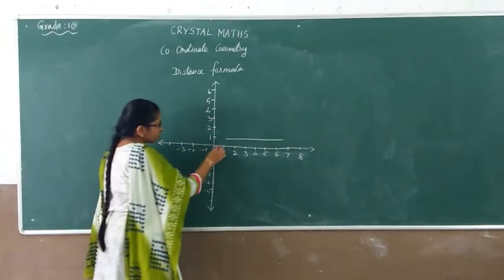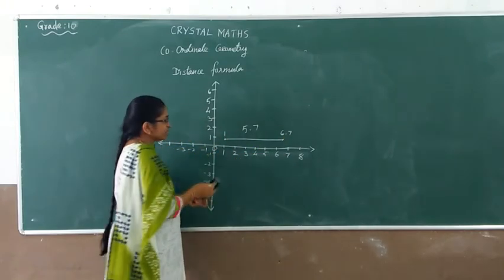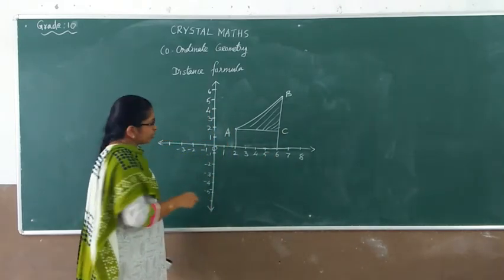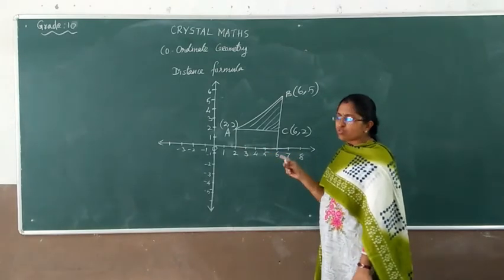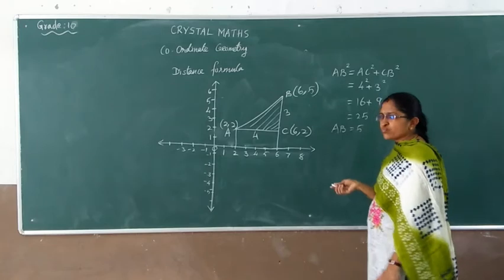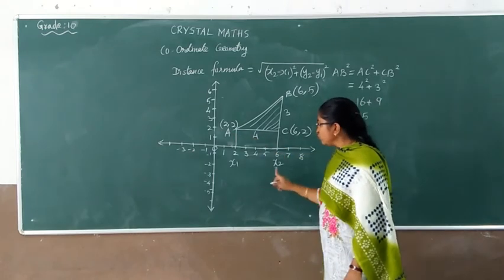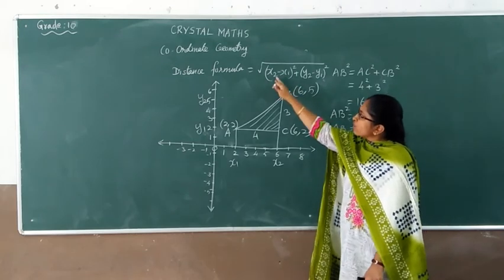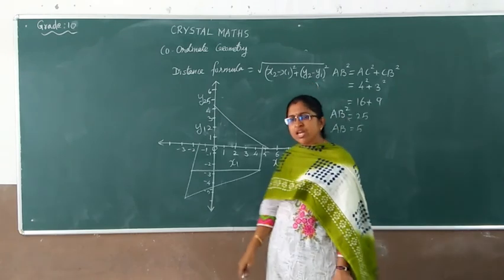Distance formula | Ch-7 Co-ordinate Geometry | Class 10|CBSE|CRYSTAL MATHS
Derivation of distance formula from the chapter co-ordinate geometry is explained in a simple way.